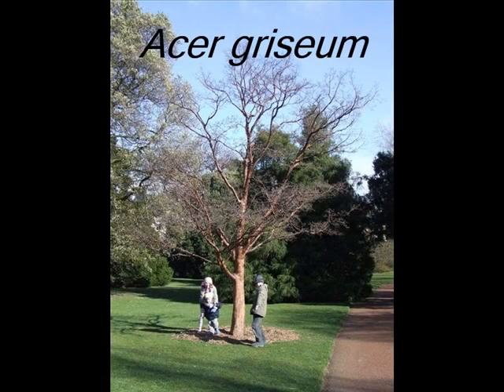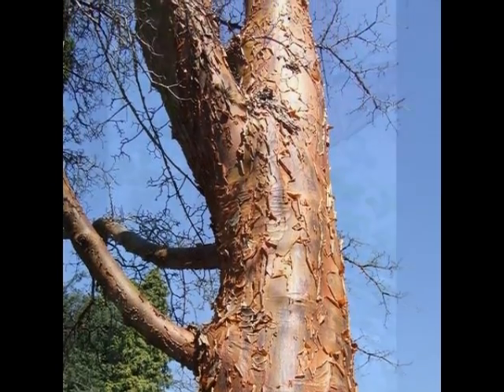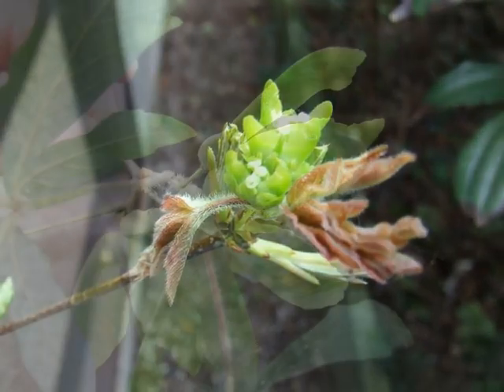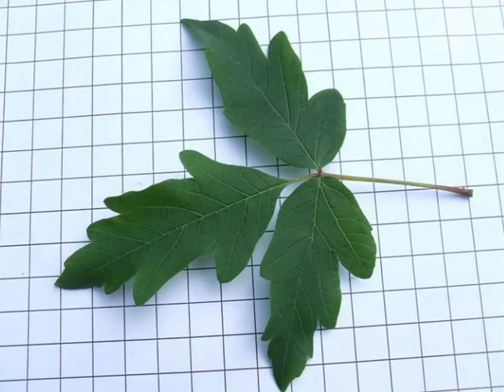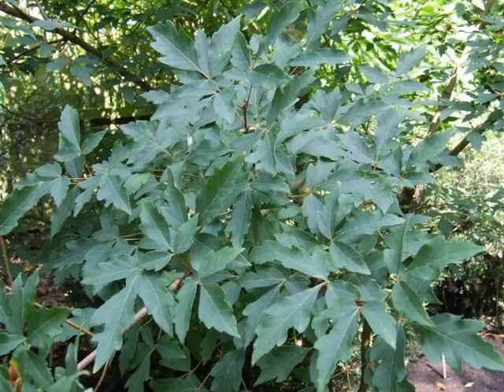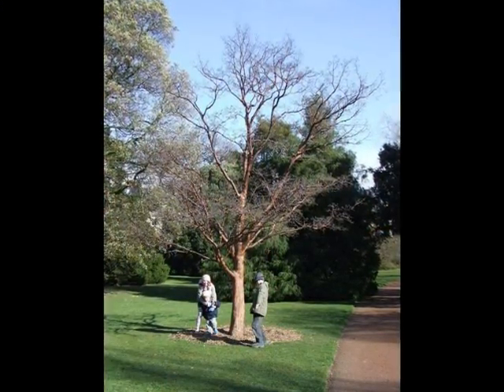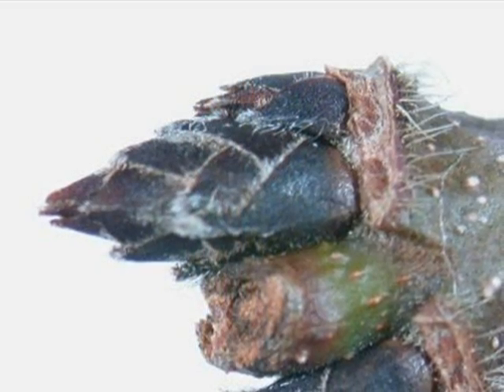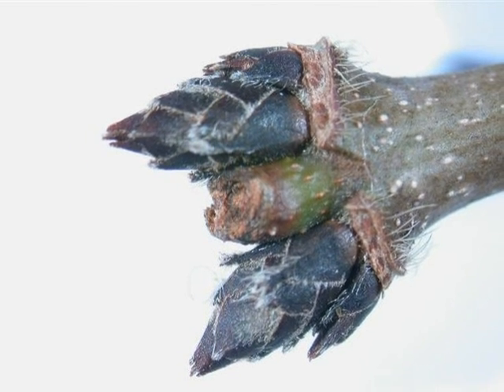Acer griseum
This short video has been created to help you identify this ornamental tree species